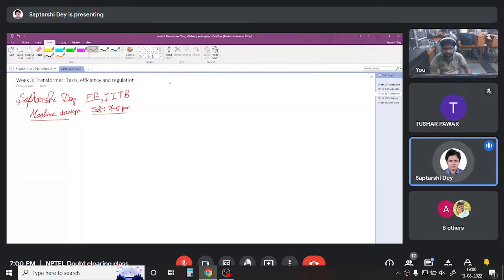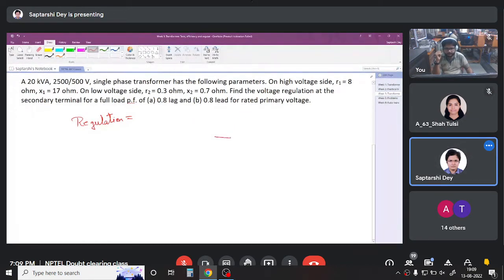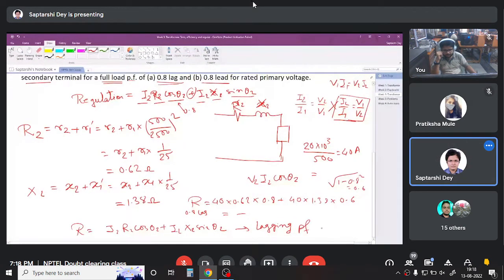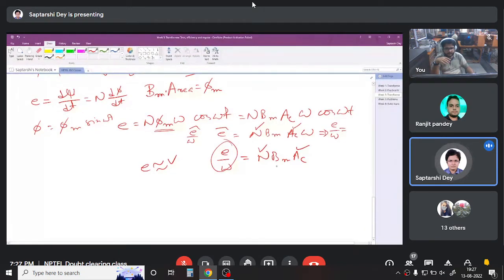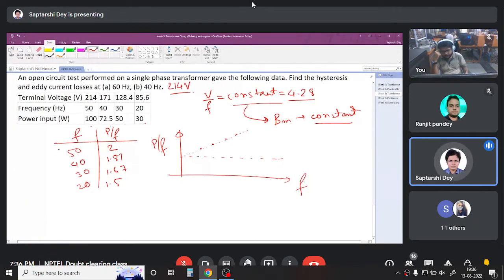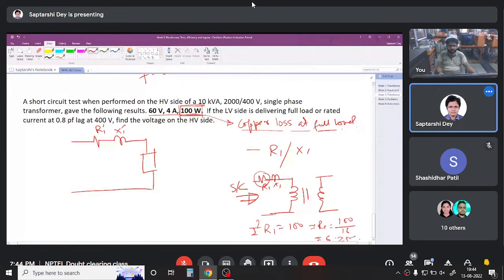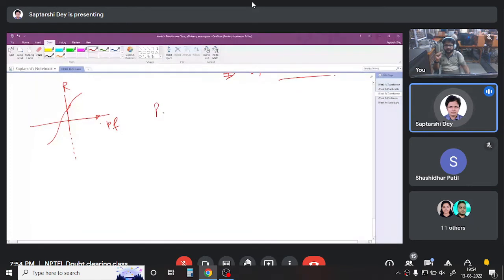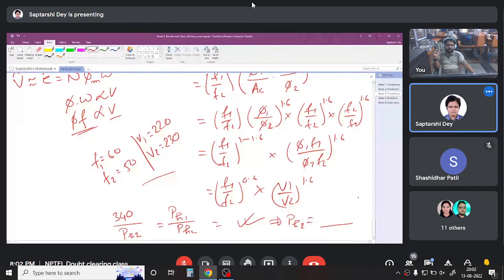Week 3: Transformer: Test, efficiency and regulation